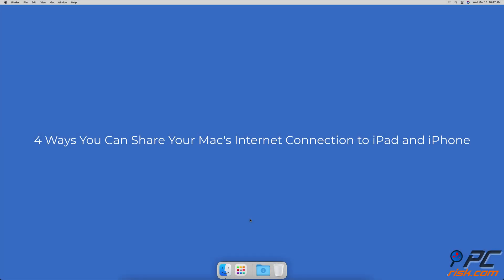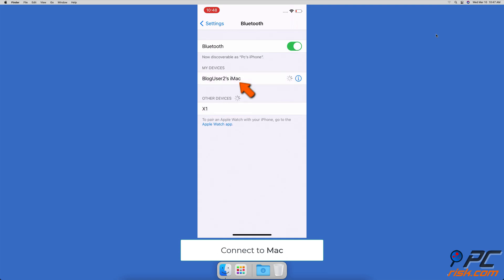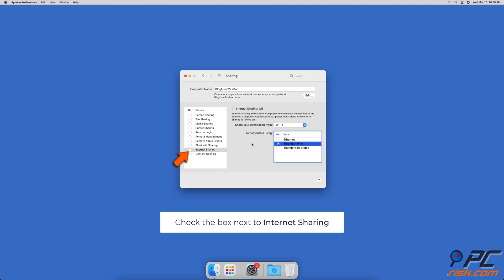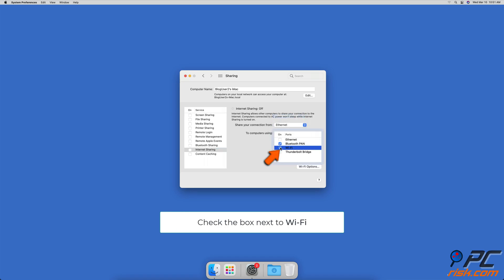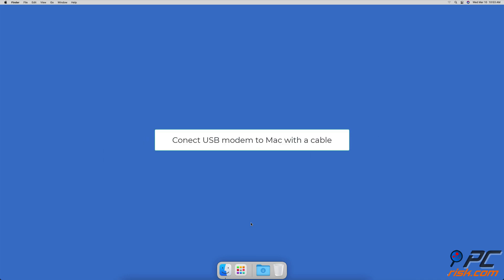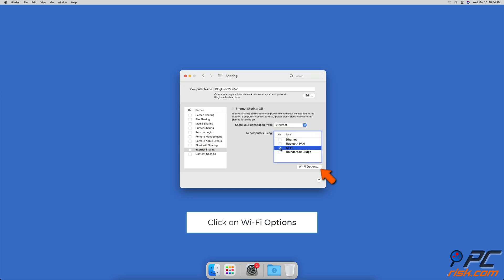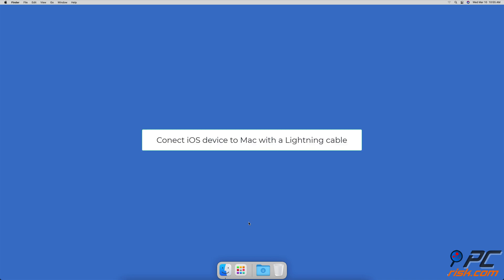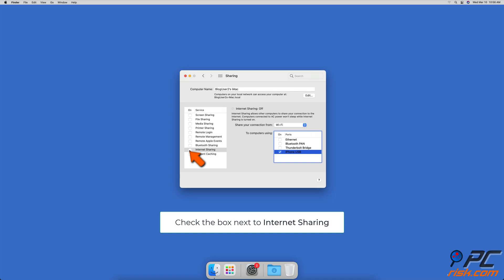4 Ways You Can Share Your Mac's Internet Connection to iPad and iPhone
Video showing how you can share macs internet connection with iPad and iPhone.